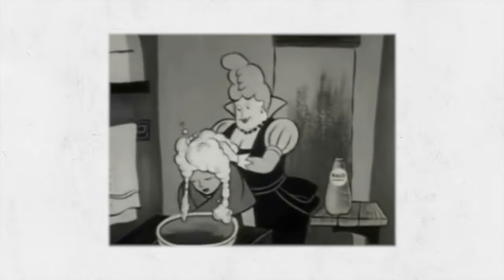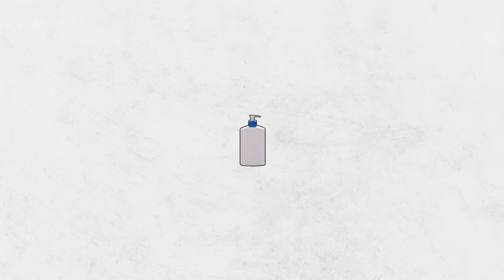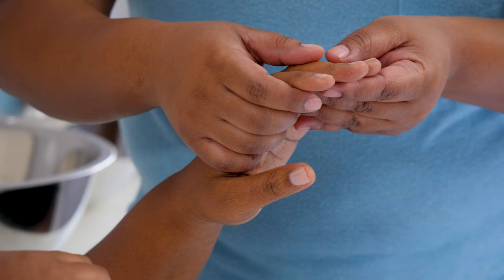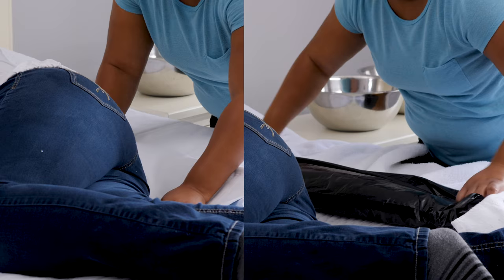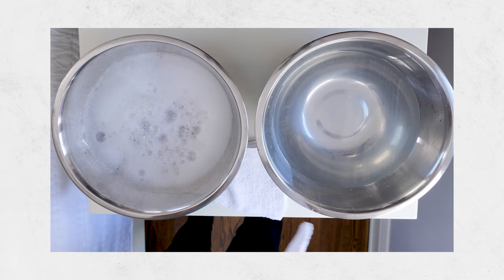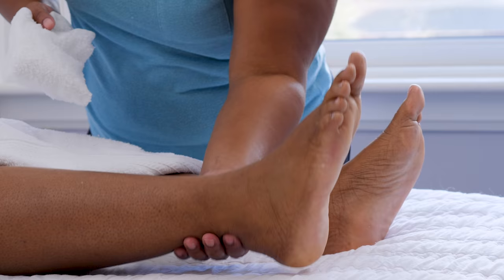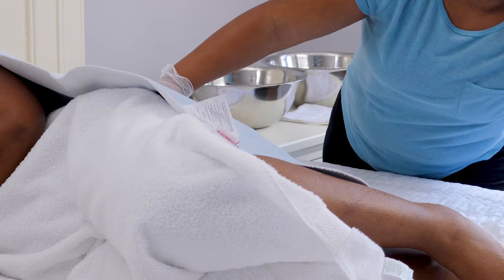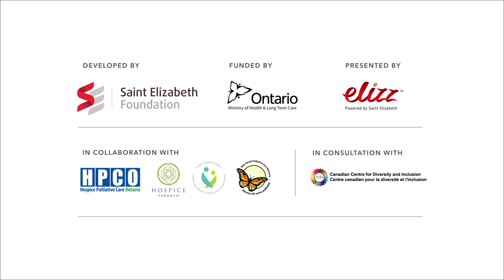How to give a Bed Bath in the Home - Tips for Caregivers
Bathing keeps the skin healthy and can help prevent infections. A person who can't move well or who can't move at all needs a bed bath. You can give a full bath in bed without getting the bed sheets wet.